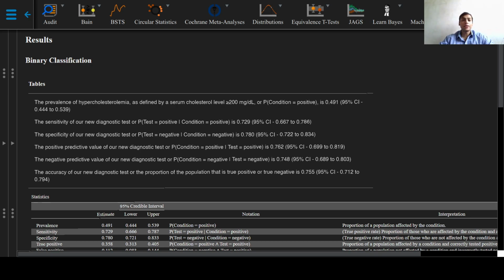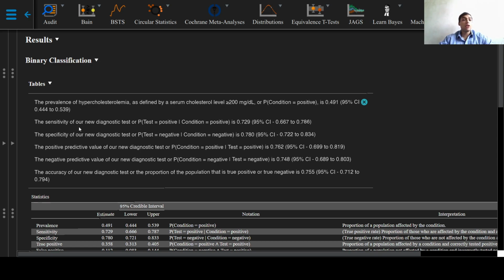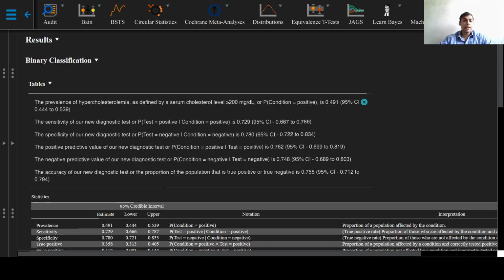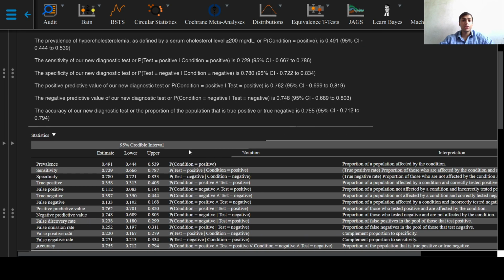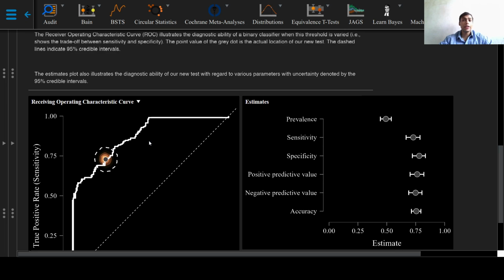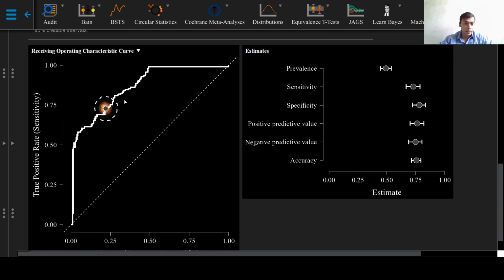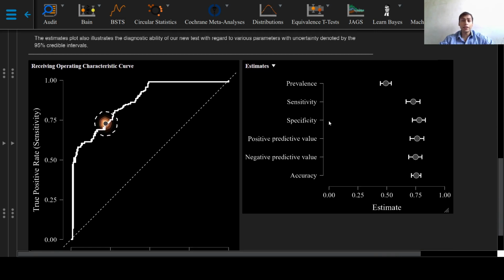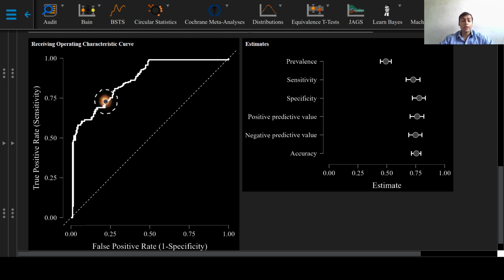4. Bayesian binary classification/Diagnosticity of a test - Reporting your results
This video is a step-by-step walkthrough of reporting the results of a Bayesian binary classification analysis and testing the diagnosticity of a test.

This video series is all about Bayesian binary classification of a dichotomous outcome, and analyzing the diagnosticity of a test. Suppose we invent a new test, and want to get data regarding the diagnostic abilities of the test (ie, sensitivity, specificity, positive predictive value, negative predictive value, accuracy etc), we can do so in JASP by selecting the Learn Bayes dropdown option and select the binary classification option. This video illustrates a very important concept known as "the fallacy of the inverse", where novices usually incorrectly equate the sensitivity to the positive predictive value. Check out the playlist to know more!